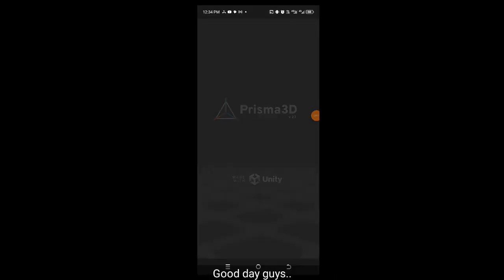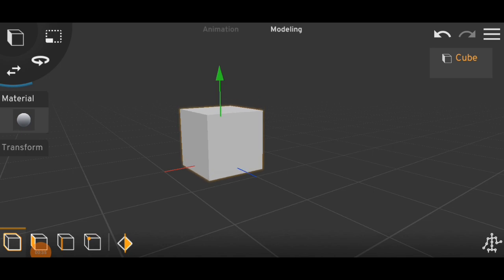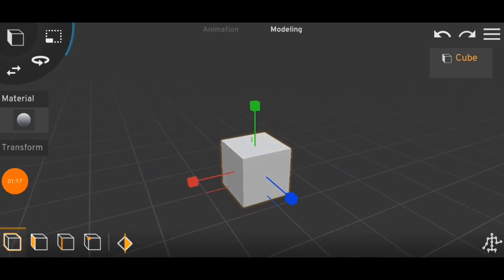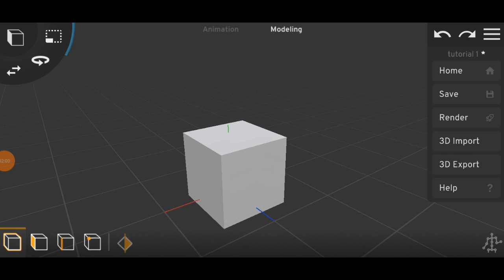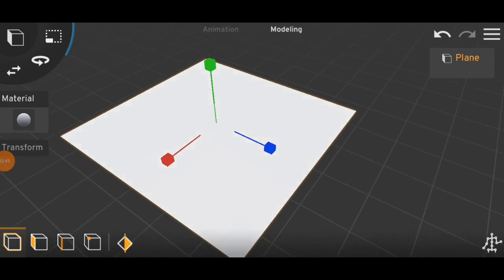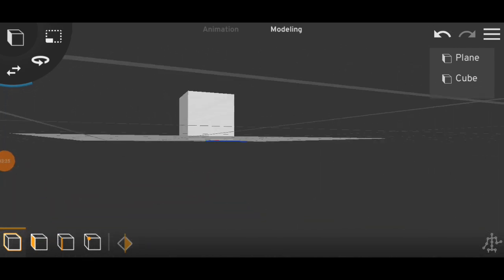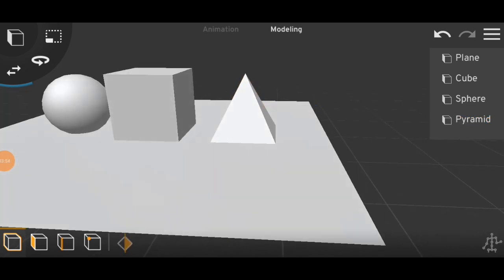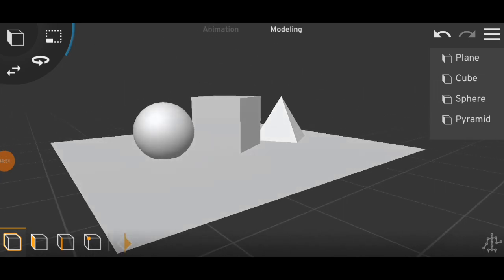Prisma 3d modeling/animation tutorial part 1... introduction